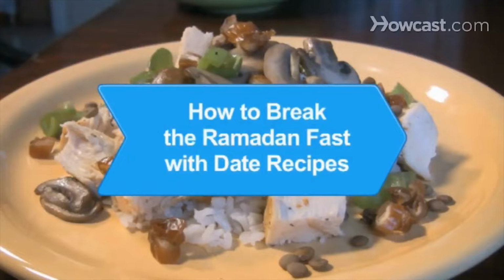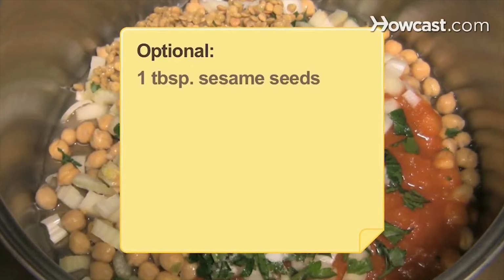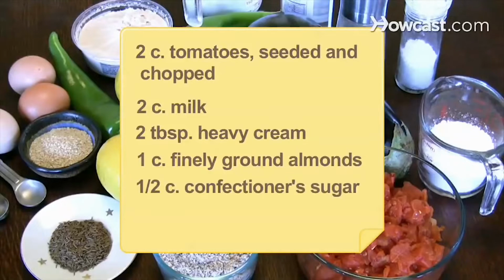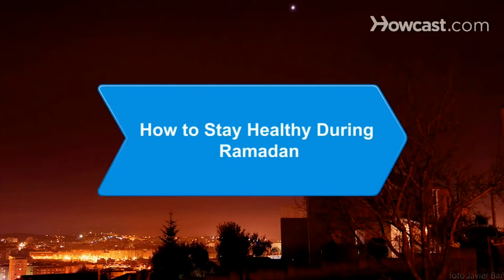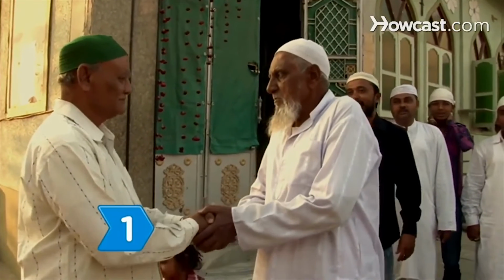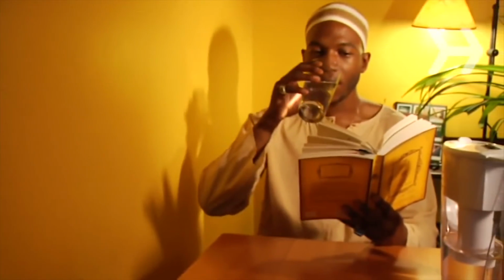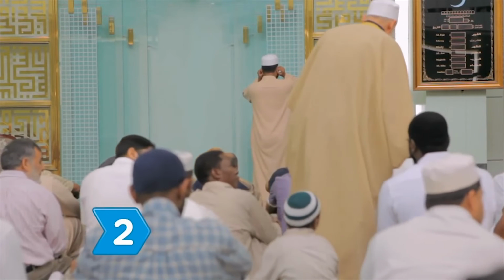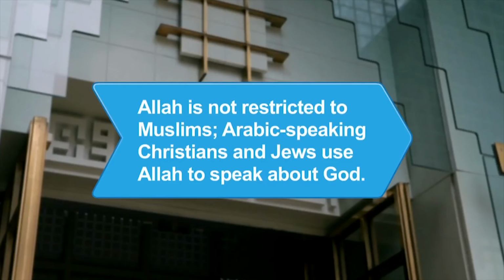How to Celebrate Ramadan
Do you want to make the switch to natural skincare products? Organic beauty expert Spirit Demerson is here to show you how to create a natural skincare routine. In this Howcast beauty video, Spirit will give you tips on the best natural products to use and how to use them. Discover the natural skincare routine that will make your skin glow.

⏰ Time chapters ⏳
00:00 Intro
00:03 How to break the Ramadan fast with date recipes
01:43 How to make Moroccan Ramadan recipes
04:11 How to make popular Ramadan recipes
06:57 How to stay healthy during Ramadan
09:01 How to offer Ramadan greetings
10:43 How to fast for Ramadan
13:17 How to attend a Muslim Friday prayer

About us:-
Emphasizing high-quality instructional video production, Howcast brings you leading experts and accurate, reliable information on makeup tutorials, cute hairstyles, and nail art designs to soccer tricks, parkour, and skateboarding, plus how to Dougie, how to kiss, and much, much more. Howcast empowers people with engaging, useful how-to information wherever, whenever they need to know-how